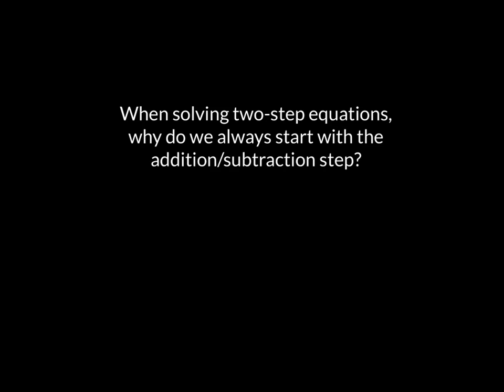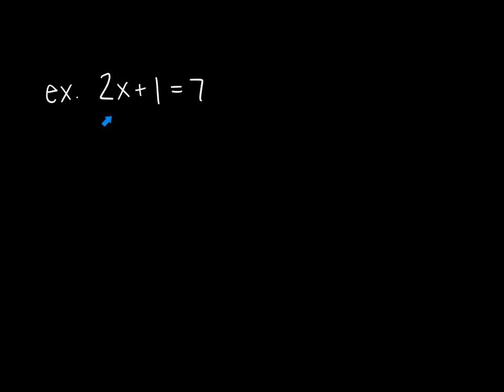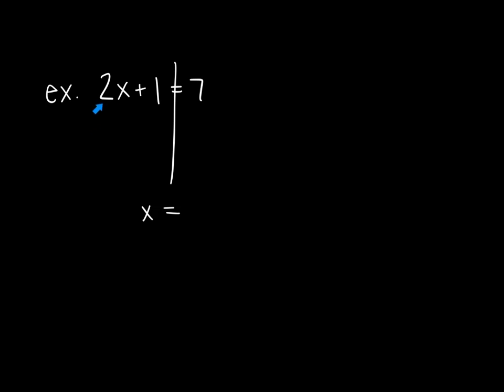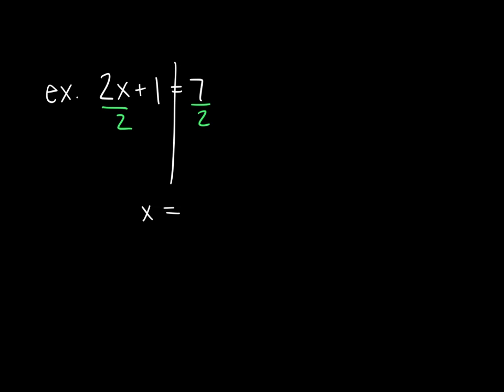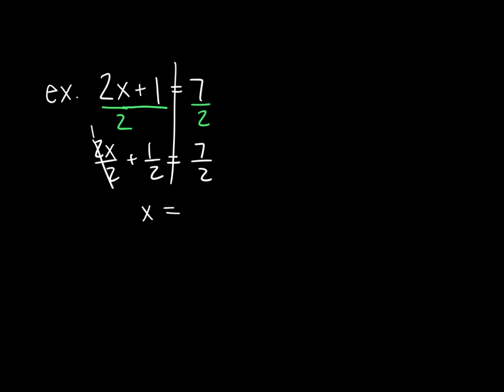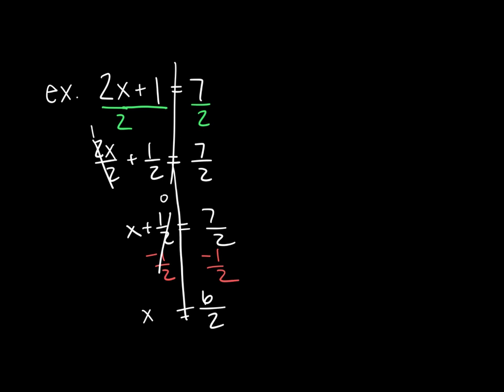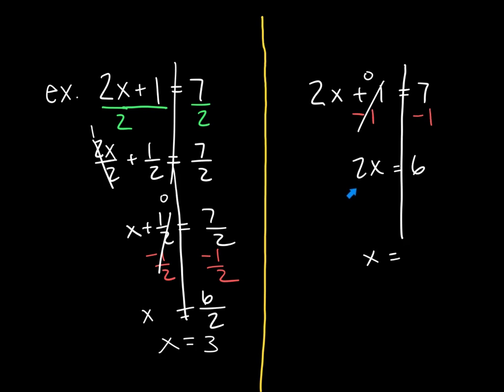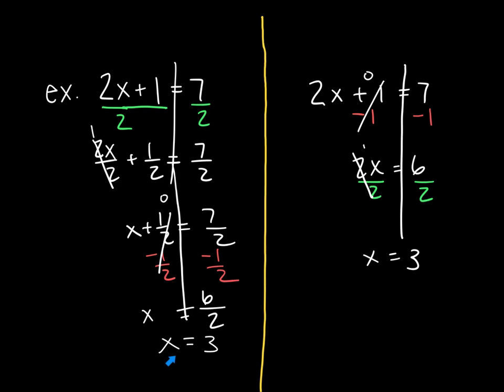Two Step Equations